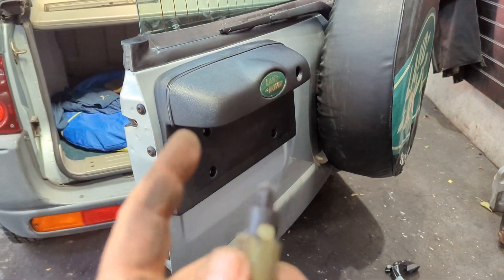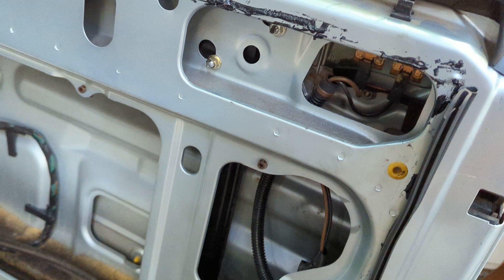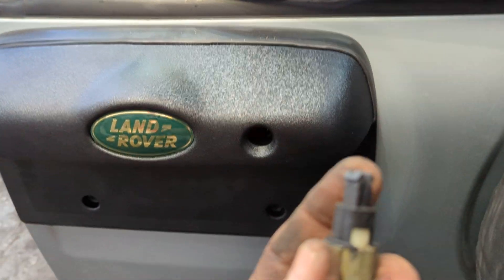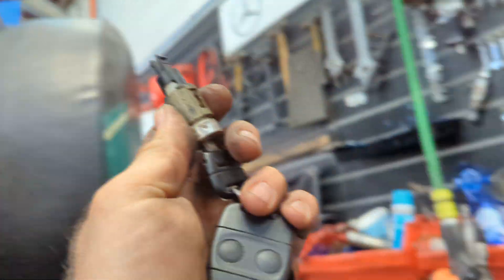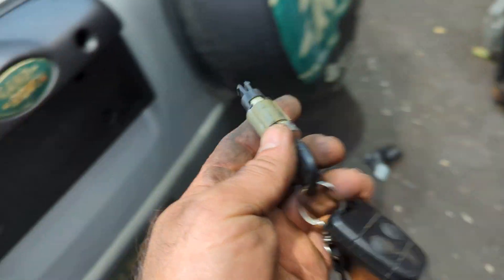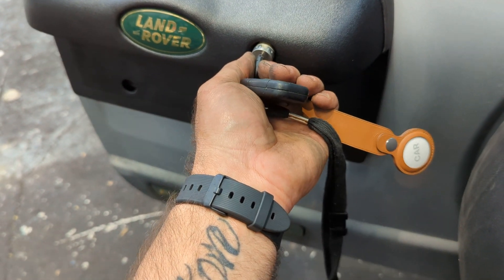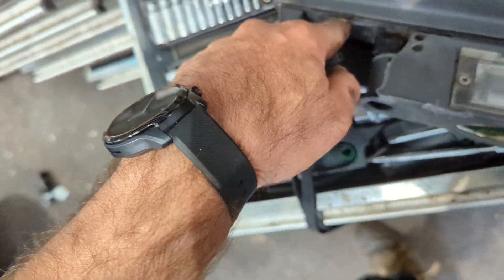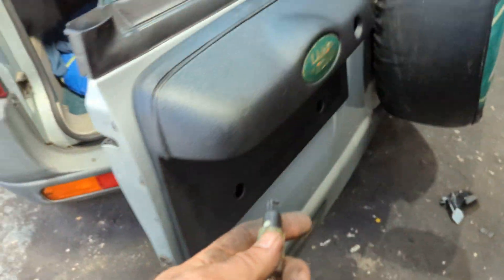Land Rover Freelander tailgate lock removal installation handle fascia